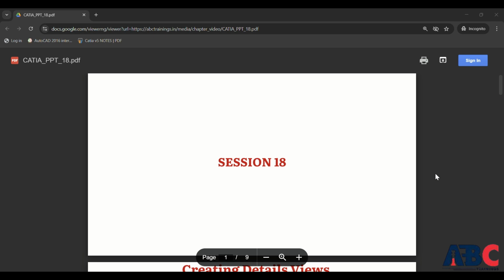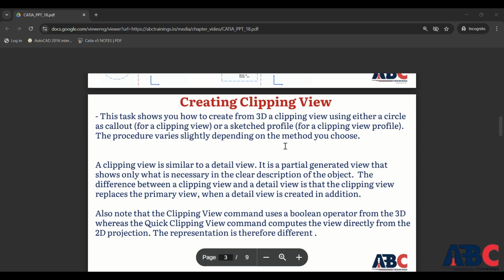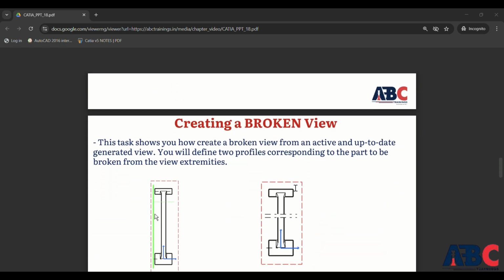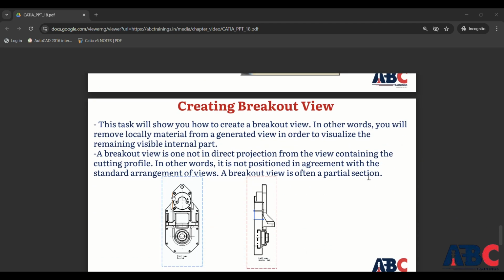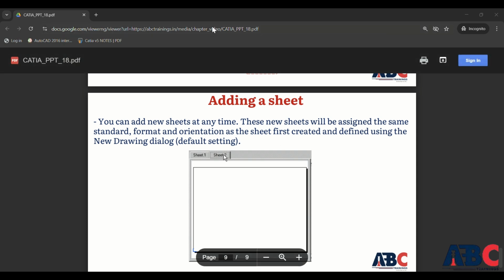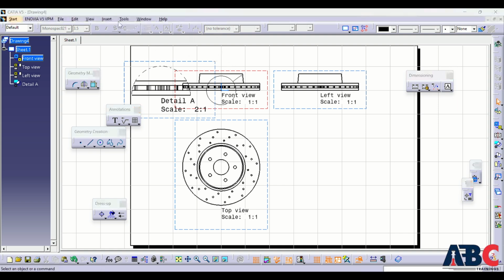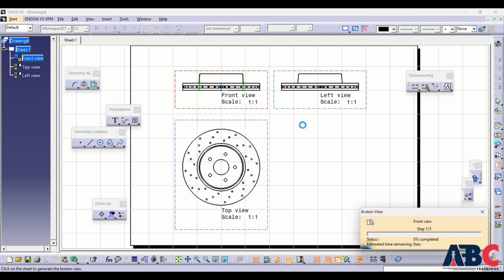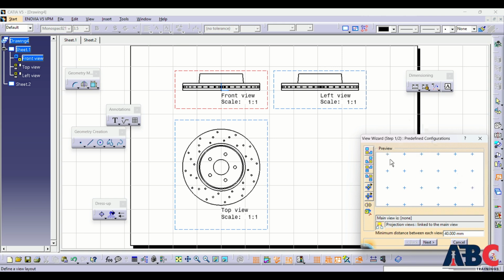CATIA ESSENTIALS FOR BEGINNERS- EPISODE 18